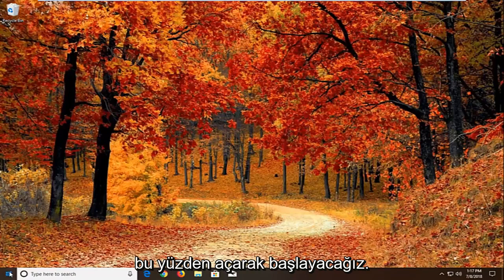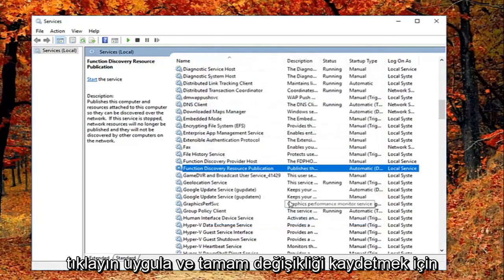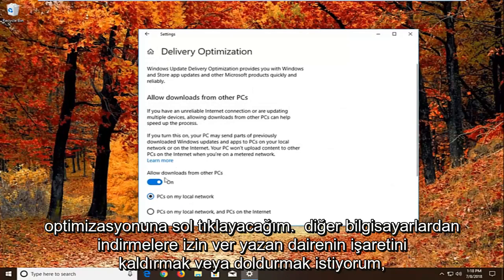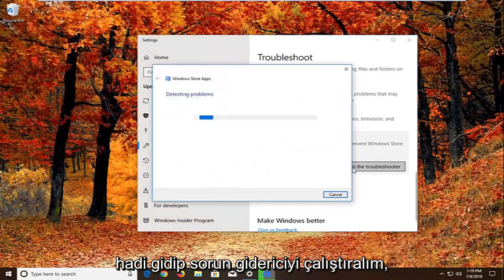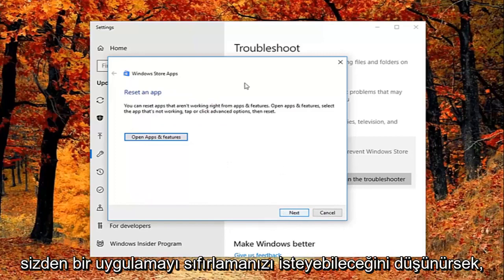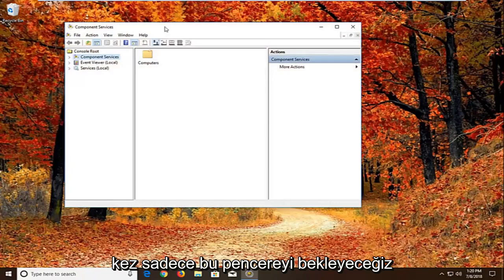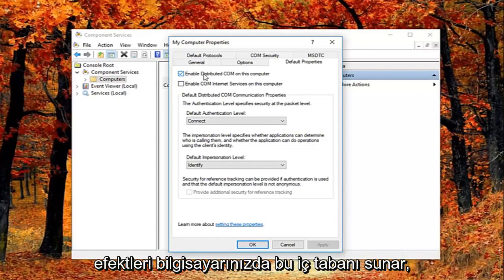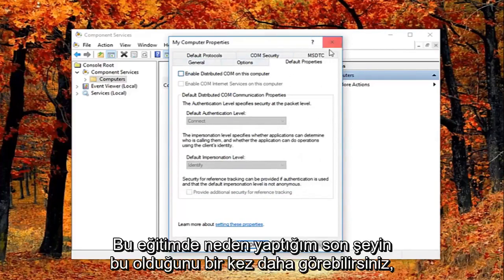DCOM Olay Kimliği 10016 hatasını düzelt Windows 10/11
DistributedCOM Hatası 10016 Windows 10 ve Windows 11'i Düzeltin.

Uygulamaya özel izin ayarları, COM Sunucusu uygulaması için Yerel Etkinleştirme izni vermez. Ayrıca bir CLSID, bir APPID, bir SID ve Bileşen Hizmetlerini kullanarak izinleri değiştirme hakkında bir şeyler listeledi.

Bir DCOM yazılımının, diğer programların veya makinelerin işlevselliğini uzaktan çağırabilmesi için kendisini bir tür sunucu olarak kaydettirmesi gerekir. Kayıt işlemi başarısız olursa veya önceden belirlenen zaman dilimi içinde yapmazsa, Olay Görüntüleyicide "sunucu gerekli zaman aşımı süresi içinde DCOM'a kaydolmadı" mesajı görüntülenecektir.